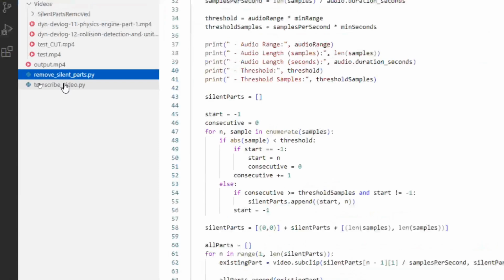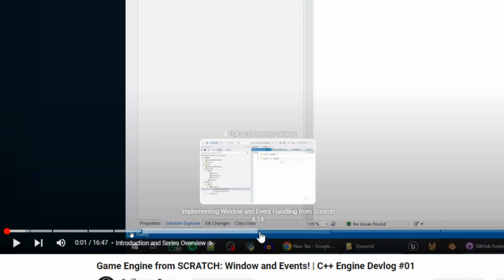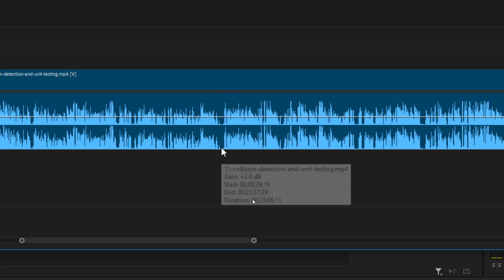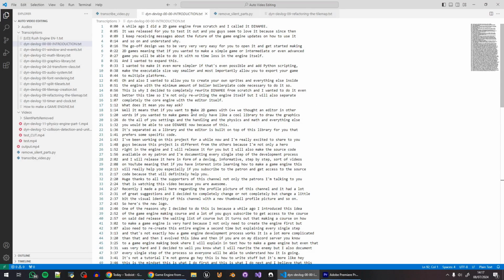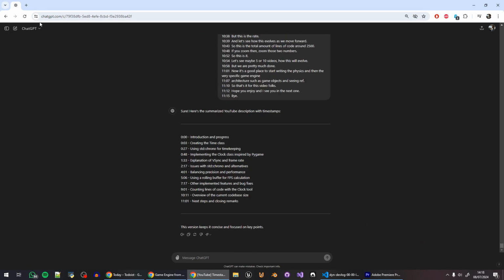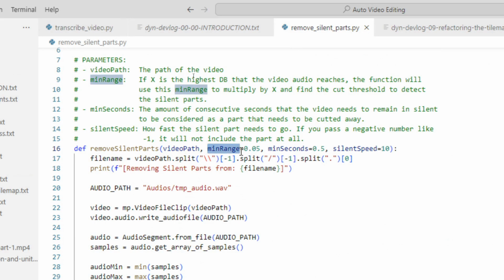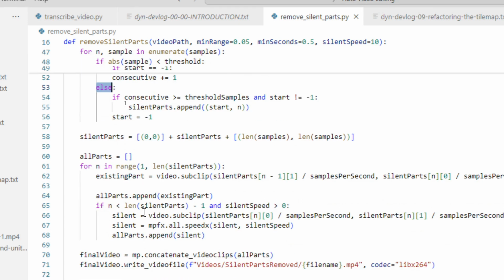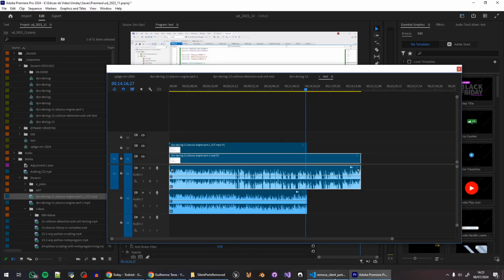This SCRIPT Edits my VIDEOS for me (well, sort of)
Timestamps:
0:00 Why Editing is important on YT
0:29 Improving Editing Efficiency
0:44 Video Transcription Process
1:11 Benefits and Automation of Chapters
2:02 Speeding Up Coding Segments
3:09 Automating Silence Removal
4:28 Releasing Scripts and Tools on Patreon
5:09 Using Transcription for YouTube Chapters
6:10 Using ChatGPT
7:43 Code Explanation for Silence Removal
9:00 Processing and Handling Silence Segments
10:04 Video Length Reduction and Comparison
10:52 Summary and Final Thoughts
11:03 Outro and Viewer Feedback